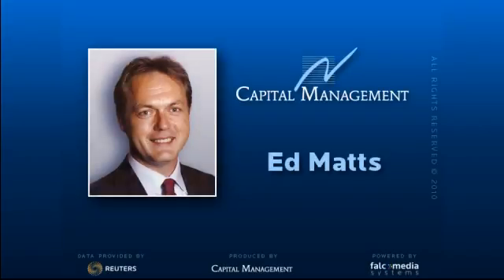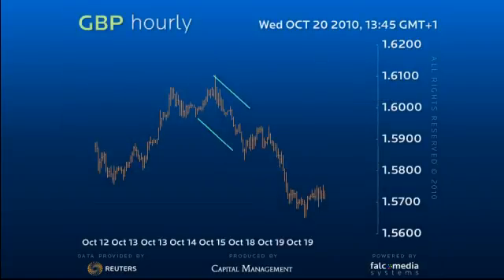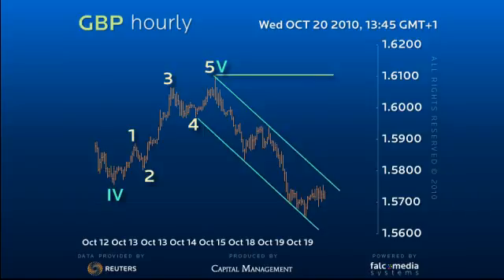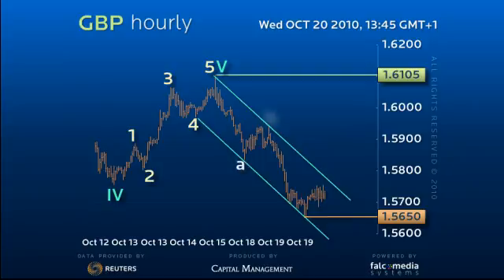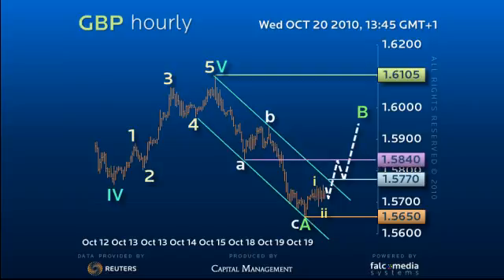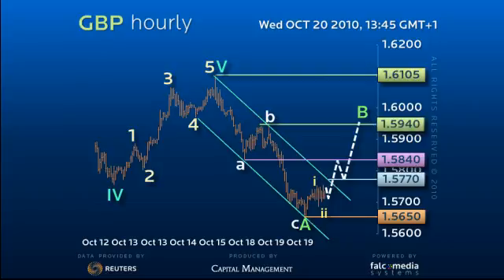Forex Trading Strategy on $-Sterling Oct 20th - Reversal!!?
Sterling has stabilised at 1.5650 to open a window for renewed strength and catch up through 1.5770 channel resistance!